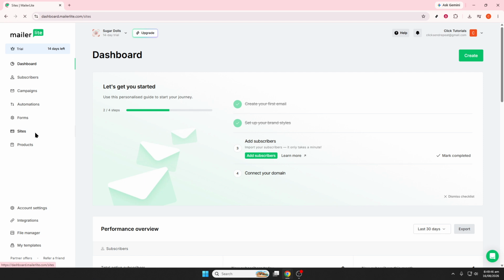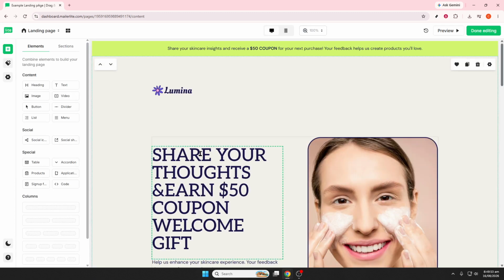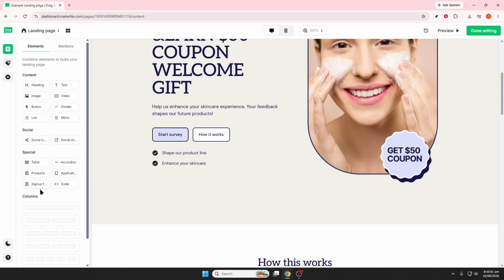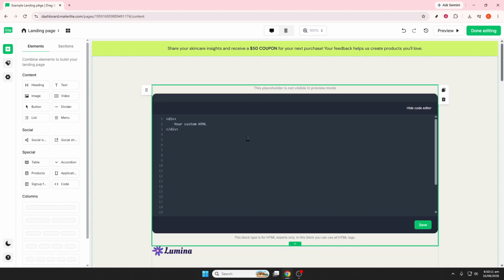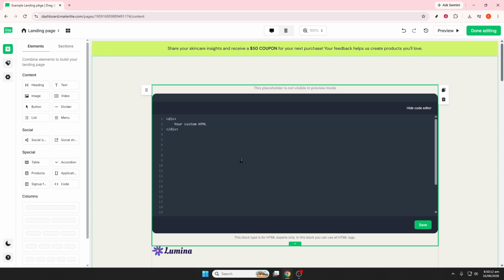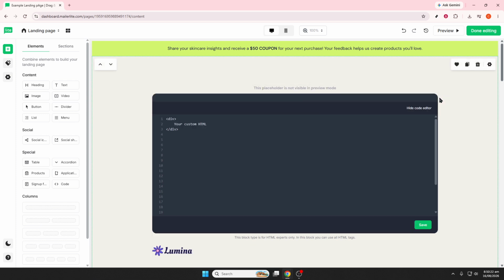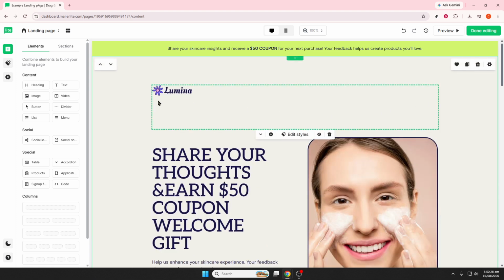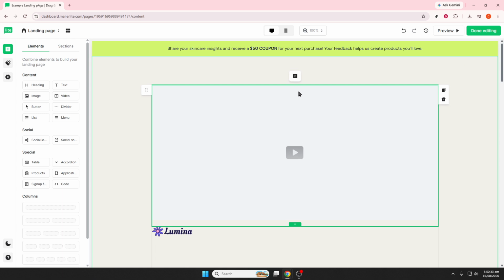How To Add A Pdf To Mailerlite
Want to add a PDF to MailerLite? In this step-by-step tutorial, I’ll show you how to add and share a PDF file in MailerLite so your subscribers can easily access or download your document.

In this video, you’ll learn:
✅ How to upload and share a PDF file
✅ How to add a PDF link to your MailerLite email
✅ How to create a clickable PDF download link
✅ How to share lead magnets, guides, ebooks, and documents
✅ Tips for using PDFs in your email marketing campaigns

Whether you want to send an ebook, free guide, checklist, brochure, or other downloadable resource to your subscribers, this tutorial will show you how to add a PDF to your MailerLite email step by step.

📌 Watch the full tutorial to learn how to add a PDF to MailerLite from start to finish!